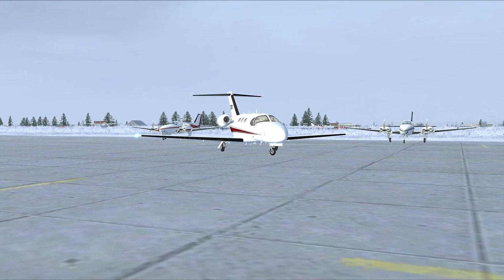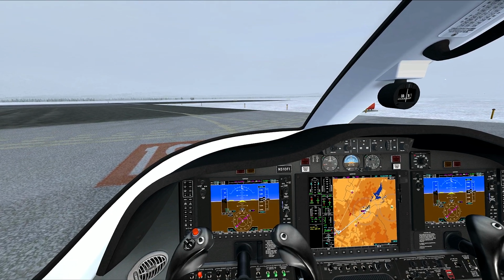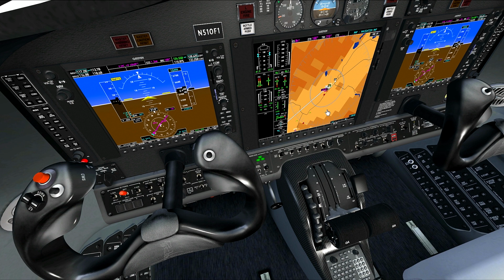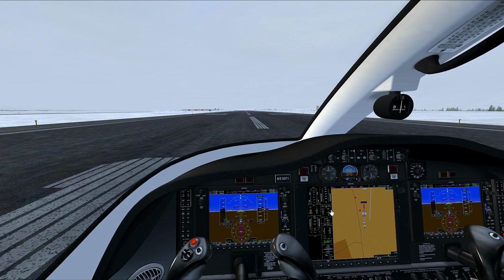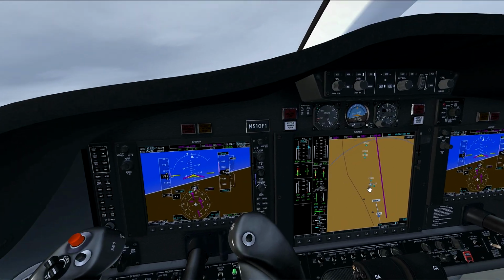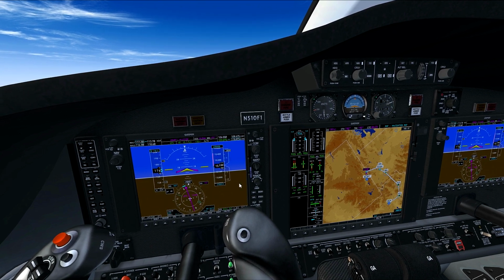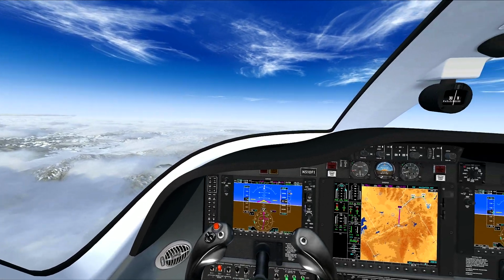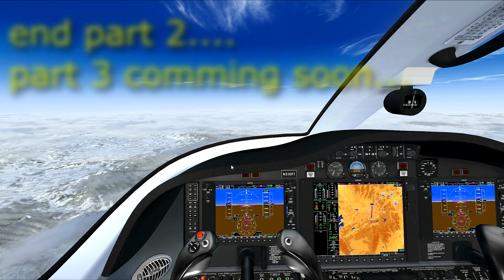Flight 1 Cessna Citation MUSTANG part 2 of 3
Flying the Cessna Citation Mustang from Jackson Hole, Wyoming to Bozeman Field, Montana (USA) Orbx Sceneries, In this part 2 of 3 we are taxing for departure to Rnwy 19, takeoff and climb to Flight Level 240.  Welcome aboard!